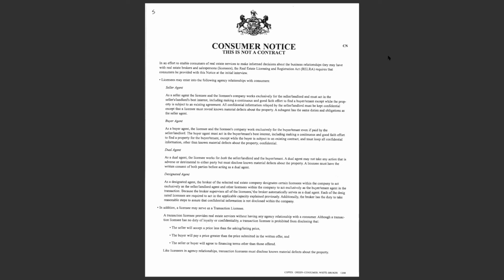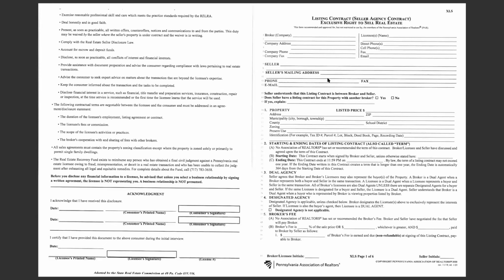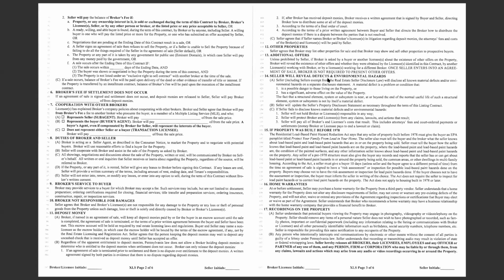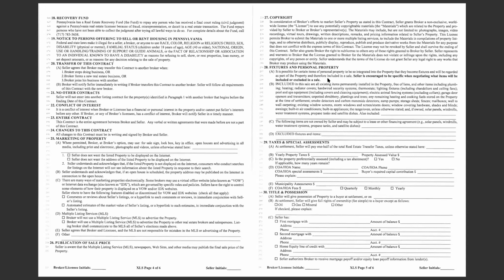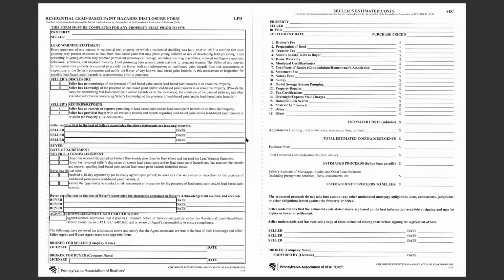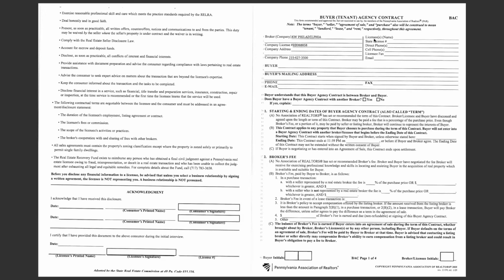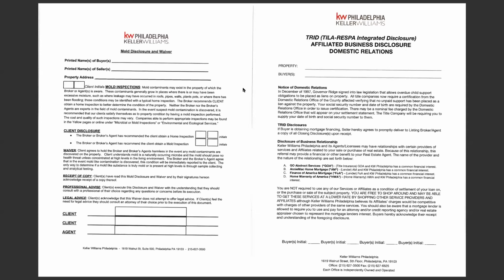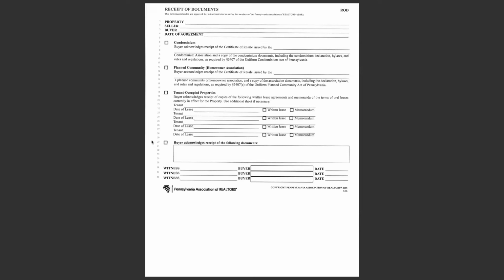Buyer Seller Packet Paperwork with Vicki Carey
Because compliance is so important and mandated by the state, we are providing and discussing the entire packet needed to execute the buyer and seller side of a transaction accurately.